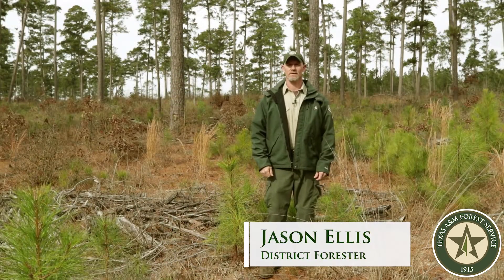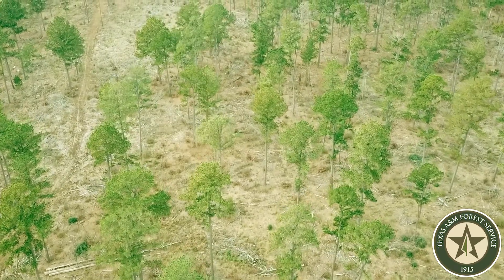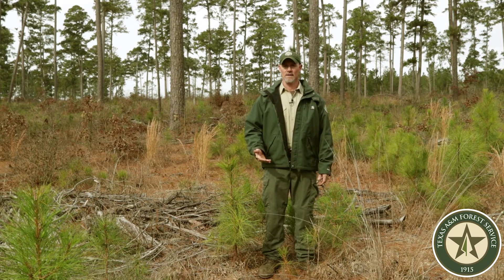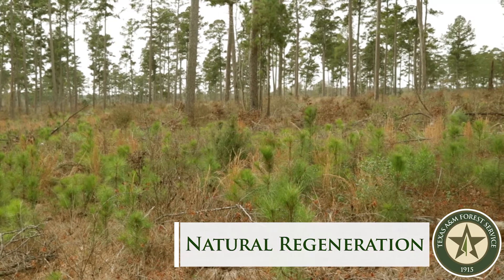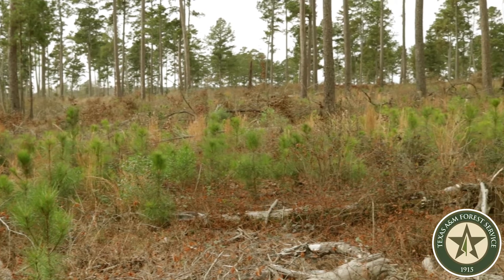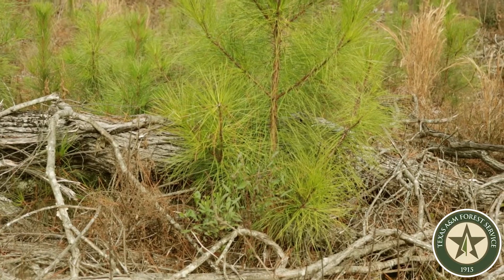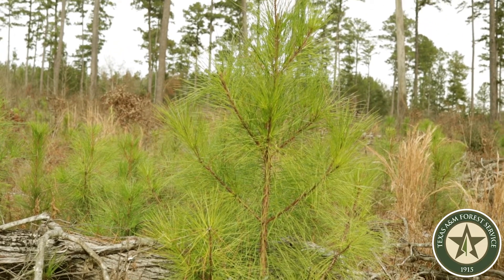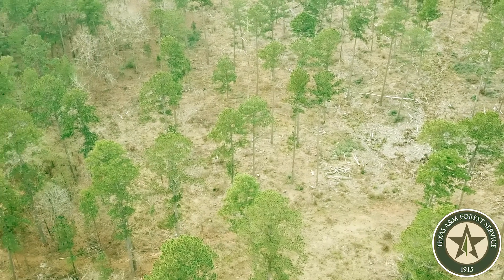Shelterwood Harvest - Comparing Natural and Artificial Stand Regeneration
Whenever landowners harvest timber, they have different options when it comes to regenerating a stand. Landowners can choose between natural and artificial regeneration. Both have their own pros and cons, and landowners should make their choice based on their property goals. Artificial regeneration means that a stand is prepared for planting via mechanical and/or chemical means followed by hand or machine planting. This is typically done after a timber harvest or clearcut. With this method, landowners can decide how many pine seedlings to plant on a tract, which are typically set out in neat rows.

The other option is natural regeneration, or shelterwood harvest. When landowners choose to do a shelterwood harvest, mature pine trees with good form and healthy crowns are left evenly spaced throughout the tract. These trees drop pine cones loaded with seed, and new seedlings sprout naturally. This method offers a more aesthetically-pleasing appearance and a more suitable wildlife habitat, which can be beneficial to those who enjoy hunting and other forms of outdoor recreation on their property. However, since the shelterwood harvest takes longer to regenerate a stand, landowners who are managing their forest timberland solely for timber income will likely want to choose artificial regeneration, hand planting or machine planting, since this is the most profitable method.

If you’d like to learn more about regenerating pine on your property or if you have any other forestry-related questions, please contact your local Texas A&M Forest Service District Office